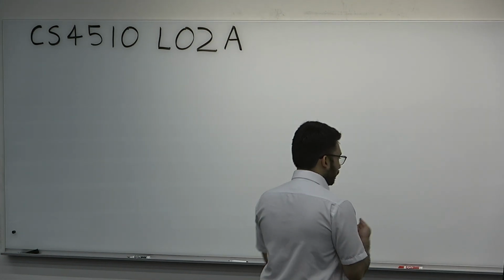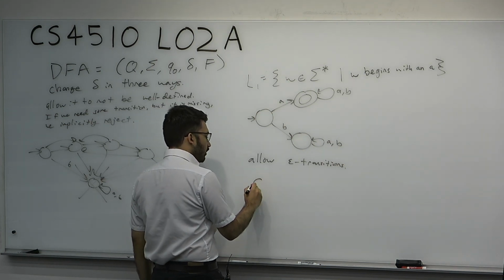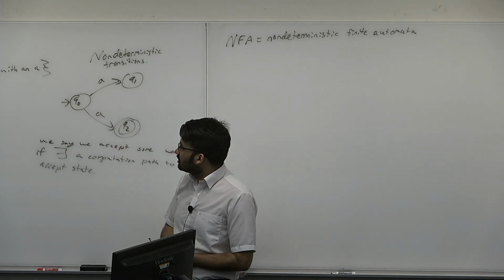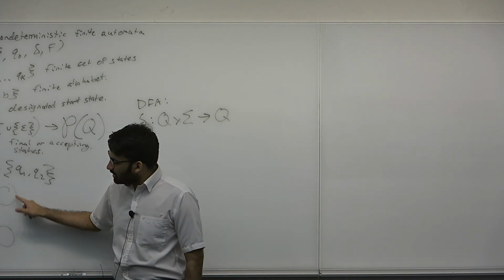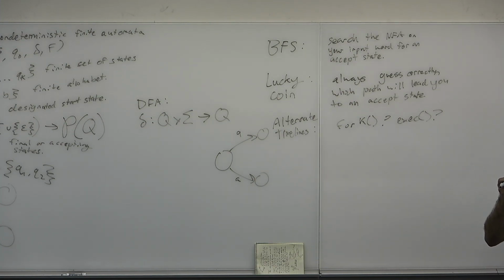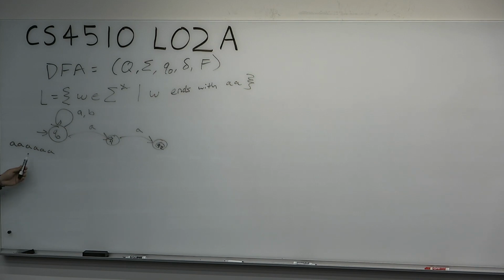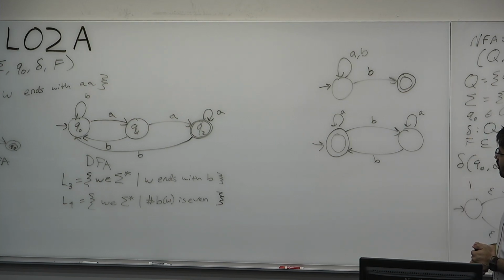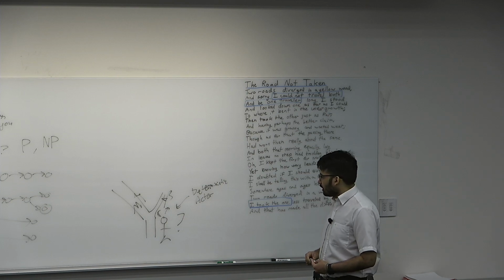CS4510 L02A Nondeterminism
00:00 Implicit Rejection
06:20 Epsilon Transitions
09:35 Nondeterministic Transitions
13:00 NFA Definition
19:45 Three Analogies
30:45 Examples
43:24 Relationships with DFAs
45:15 The Road Not Taken by Robert Frost